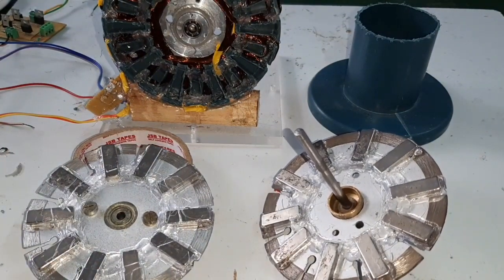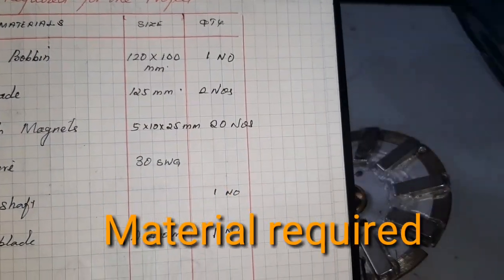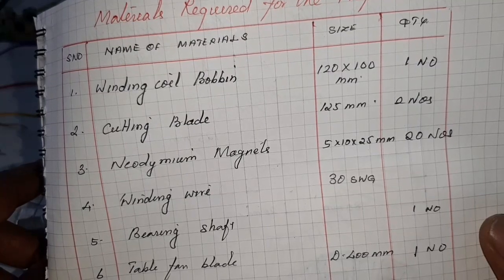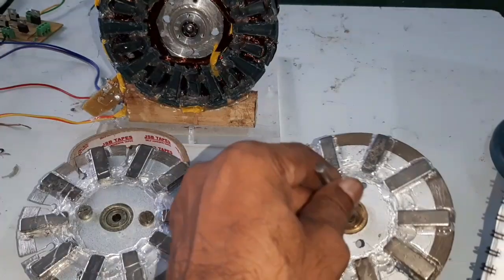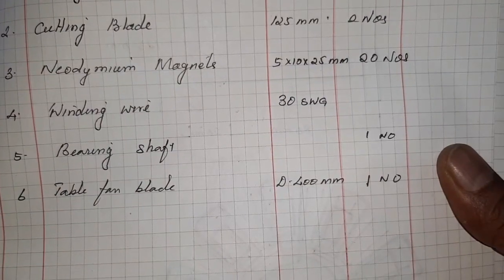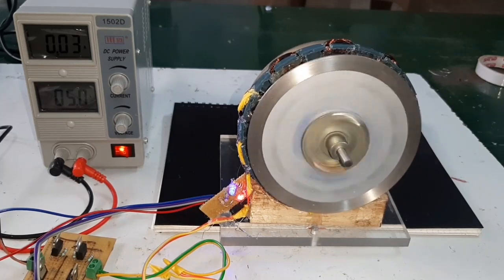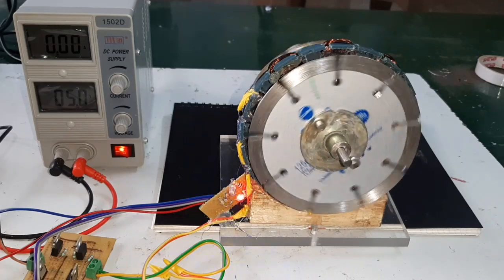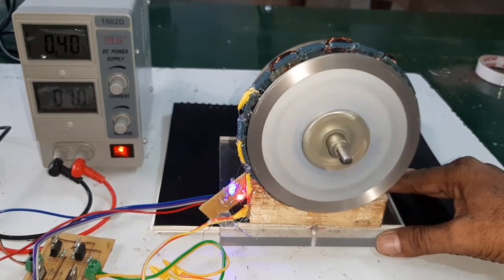(V-108),Powerful axial flux bldc motor using dual rotor and dual coil.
Here i used dual pole rotor and dual coil in this motor.The axial flux bldc motor is very efficient and consume very very less power.